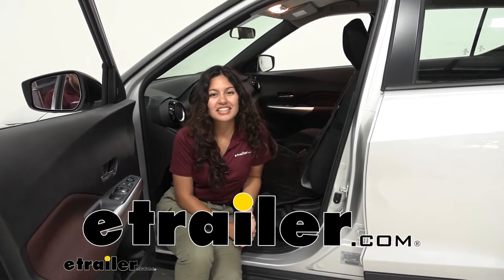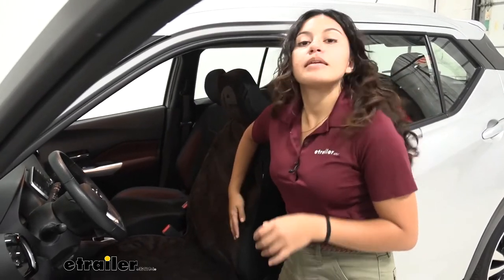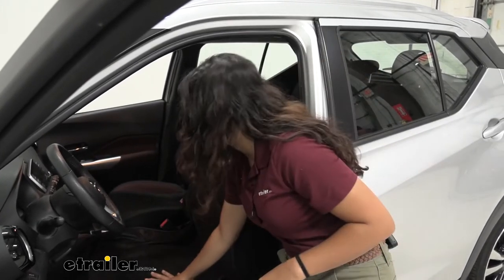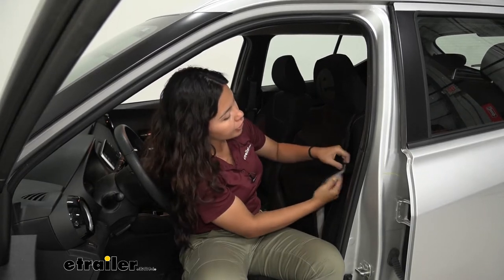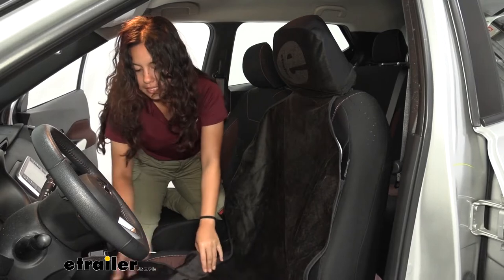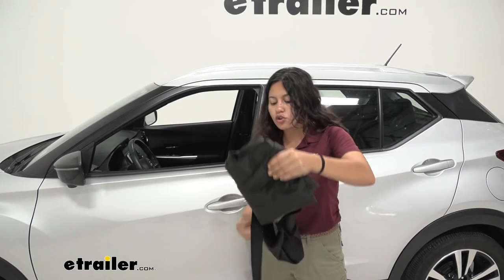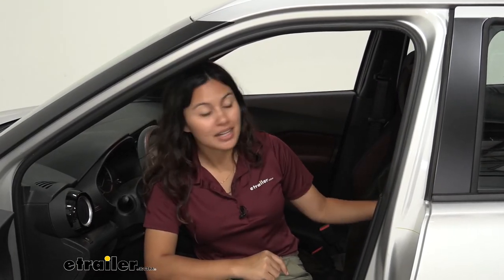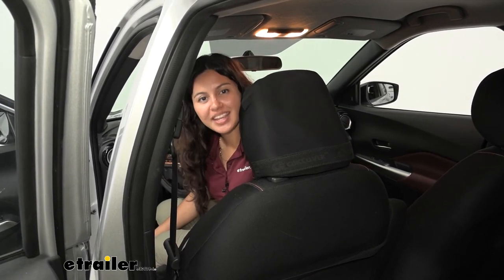Installation: etrailer Bucket Seat Protector for Active Lifestyle on a 2018 Nissan Kicks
Hi everyone, it's Evangeline here at etrailer. And today we'll be taking a look at our etrailer Bucket Seat Protector here on our 2018 Nissan Kicks. So this is a waterproof as well as comfortable seat protector, if you are going out to the beach or you go out to the hike or go out to the gym and you wanna make sure you're protecting the nice interior or upholstery of your own original seats, this is a good way to do so. So this has a velour top. And that means it's nice, it's comfy, it feels very plush. That way with whatever you're wearing, you know, that you're comfortable on this seat protector.

Now underneath, you do have this waterproof lining. So if you do spill water onto it, it's not gonna go all the way through, meaning your seat underneath stays nice and dry. Now, speaking of that lining, notice how you have these little grips or these little nubs on the inside. So that way, when you go and sit inside of your car and you sit onto the seat, you're not sliding all around. So let's get into our car and notice how get in, get out, we're not really moving around.

As we get out too, this still stays in place showing that those grips are working underneath. So this is a universal seat protector, but what makes it feel like a custom fit is this strap that goes around your seat and cinches around the contours of your seat. And then you have this hook and loop patch on each end that you're gonna use to hold that tight. So it does fit over the headrest. And while we're here, notice how that velour front or upholstery is on the headrest as well.

So you're not only is your seat back protected, but so is your headrest. So the install process is very simple. You just fit this top over the headrest, and then you get the rest of the cover fitted over your seat. So we'll just fold that in, swift, nice and neat. You're also gonna have this elastic at the end.

This has a hook and loop patch. So that's the patch on the side. I'm gonna wrap it around the back and then just attach it right over here. So when you went to take this off to wash it, this is machine washable. So you can just toss it into your washer and then it's clean after that. Now, if you do want to store it away, let's say inside your glove box or in your trunk, you can just fold it up like this, and then stow it here inside the pocket for the headrest. So notice how this just fits around it, makes it nice and neat. And we'll put that strap in there too, making it easy and portable. So my final thoughts about this bucket seat protector is that, well for one, the Nissan Kicks, has a really nice design on the inside. I really like how the seats are designed and I would want to protect that if I had a Nissan Kicks. So if you do have a bunch of activities, whether you're going into the gym, you get all sweaty, or you go out to the beach or go out onto the water, this is a great way to make sure that your vehicle stays nice and neat on the inside, as well as it makes it easier for you to clean everything up. Now, if you have to make sure that when you do use this to have it folded into your seat, that way you get the best fit on your car, but with those grips underneath, it is nice to see that it's not rolling around or sliding around. And that was a look here at our etrailer Bucket Seat Protector here on our 2018 Nissan Kicks..